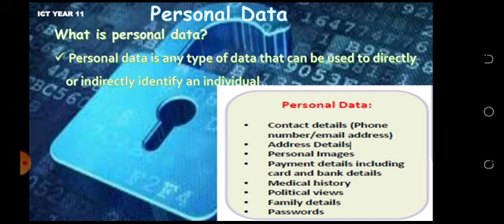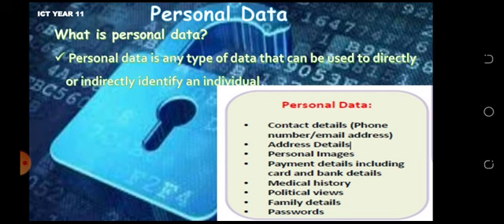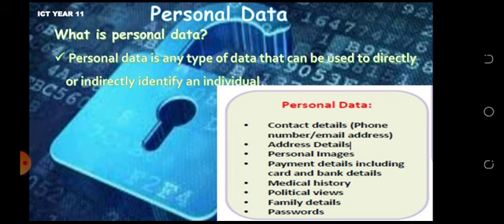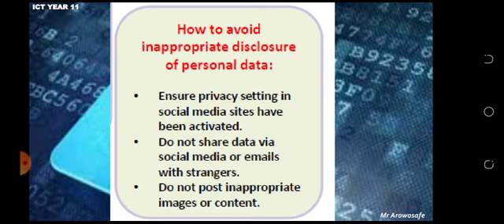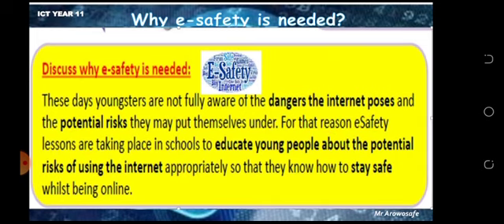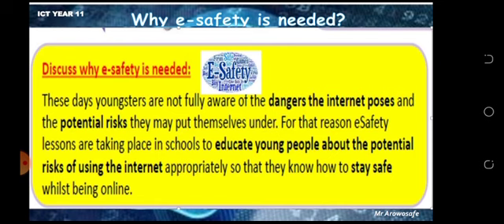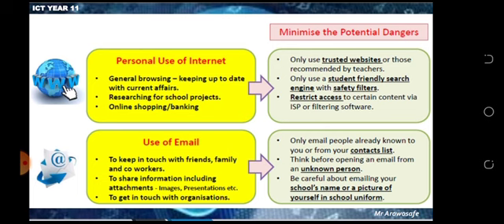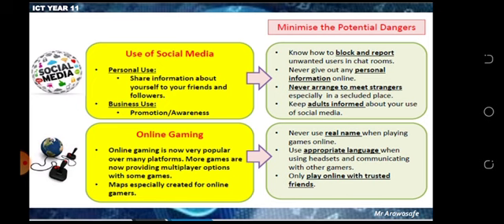ICT IGCSE - Safety and Security Part 2